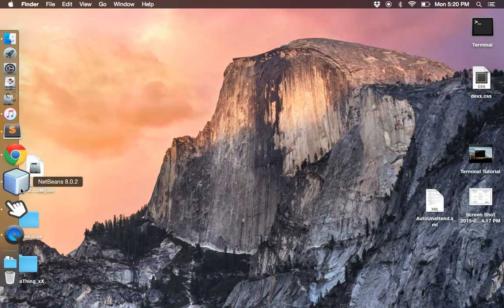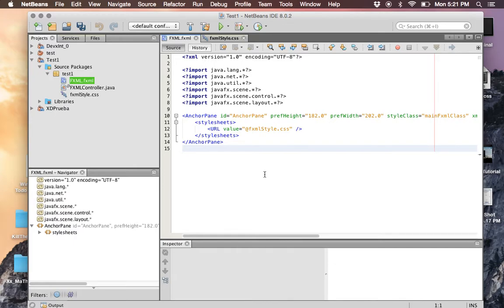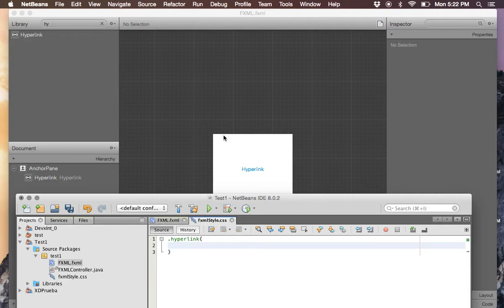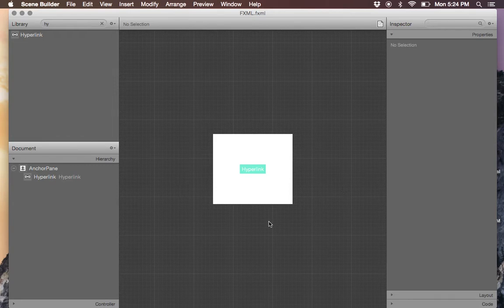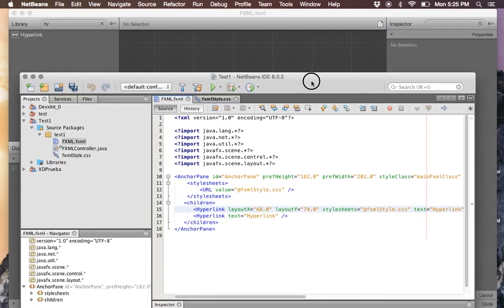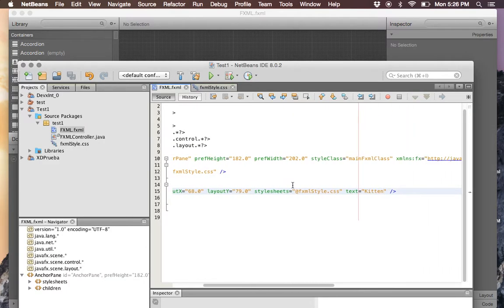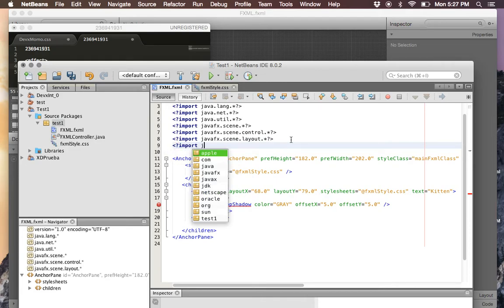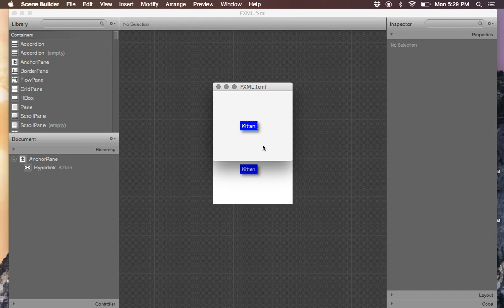Scene Builder FXML Css and DropShadow Effect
for Java interface the new Scene Builder